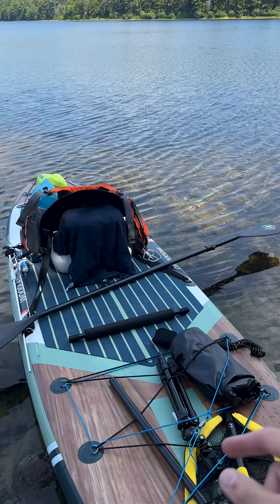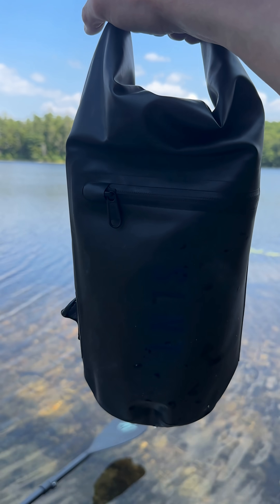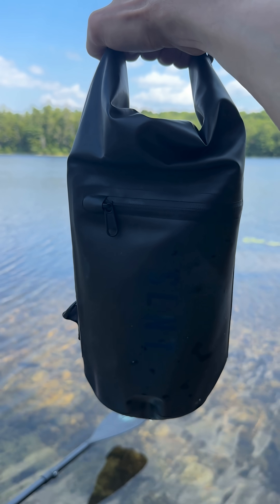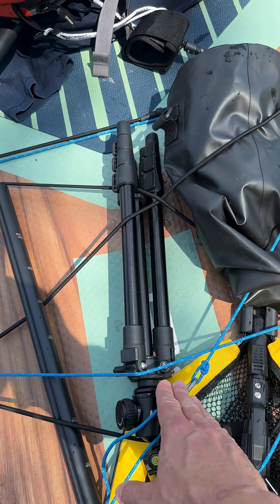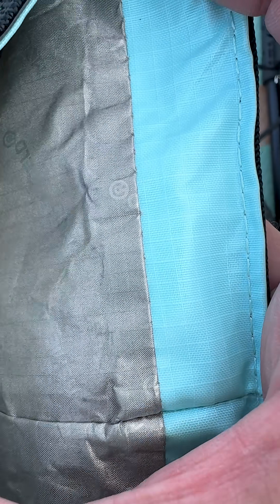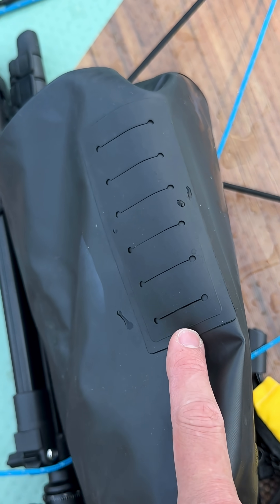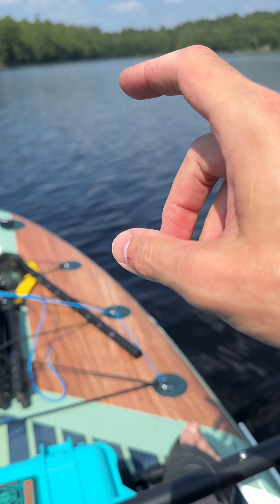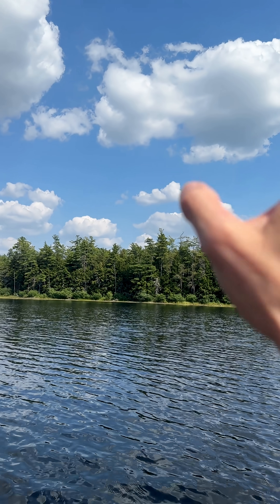Faraday Dry Bag - Protects Electronics from Water and an EMP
The greatest threats to preppers' survival electronics is water and an electromagnetic pulse (EMP). A faraday dry bag protects them against both.